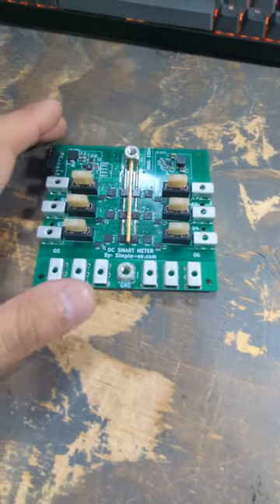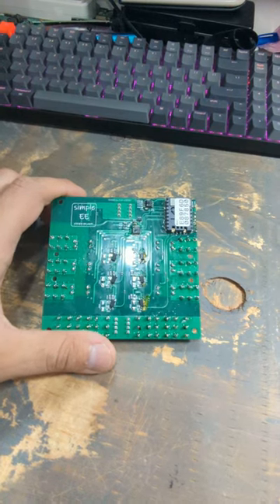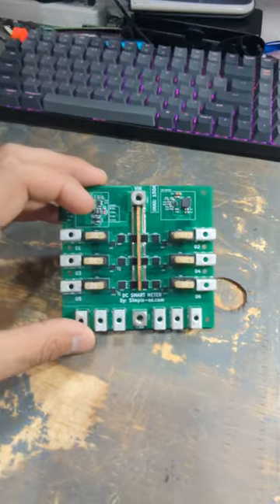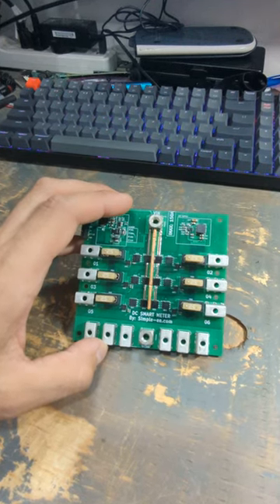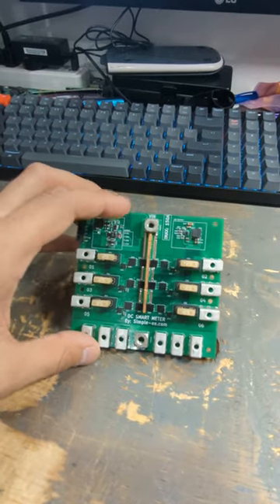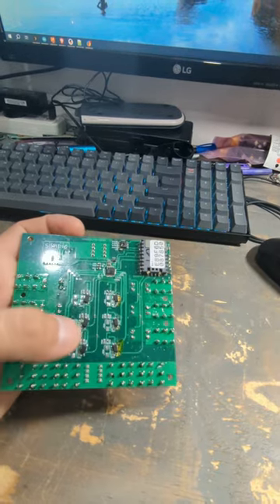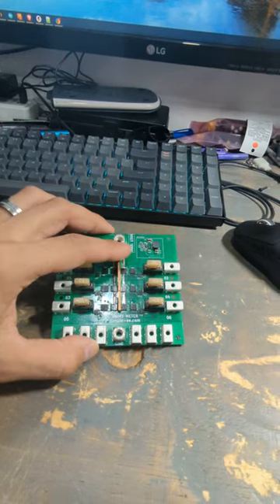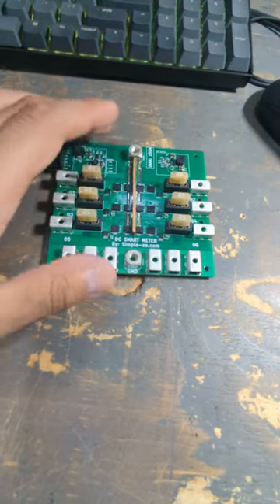DC Smart Meter 01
WARNING!
Just a reminder that this is a DIY product/solution so don't use this for safety critical systems or in any situation where there could be a risk to life. There is no warranty, it may not work as expected or at all.

This is my first prototype of the DC smart meter. I designed this to replace those blade style dc fuse boxes you can buy off amazon and give it more intelligence and versatility.
At the moment its just the hardware but I plan to continue developing this platform and when functional provide the source code and files on my github  so that anyone can make this and experiment with.